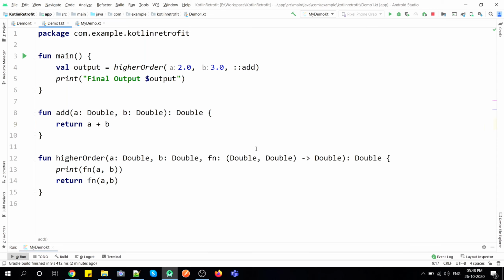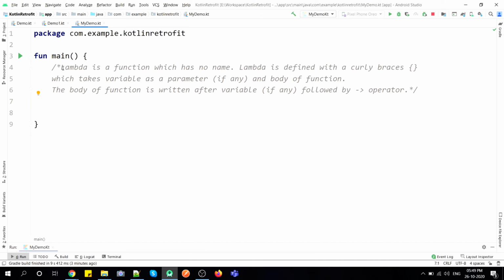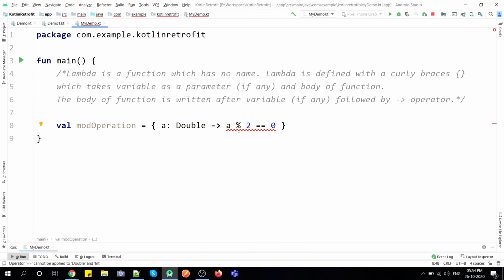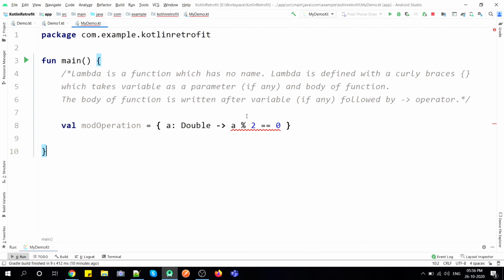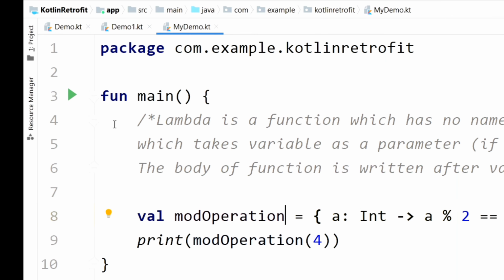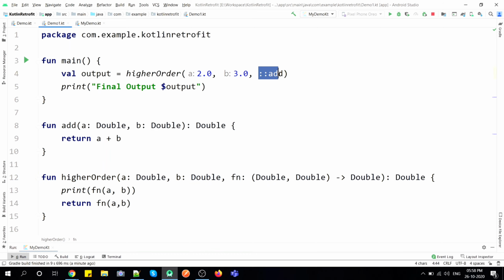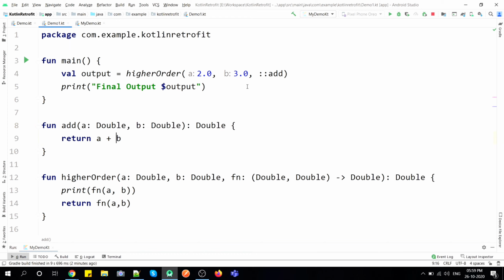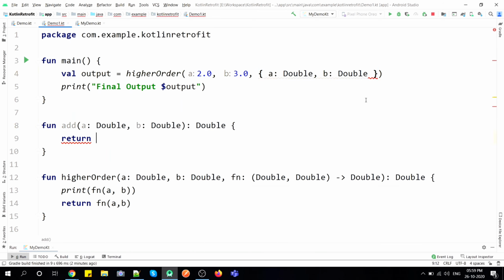Kotlin Lambda Functions | Simple Explanation | Code With Yash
Kotlin Lambda Functions | Simple Explanation

codewithyash,
code withyash,
codewith yash,
android code with yash,
code with yash android,
Code With Yash,
CodeWithYash,
android yash,
Code WithYash,
CodeWith Yash,